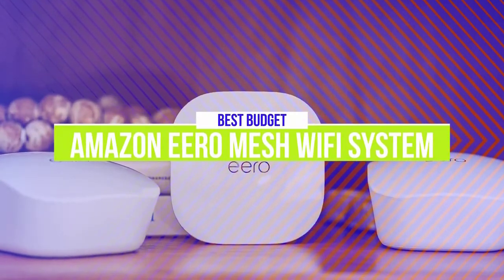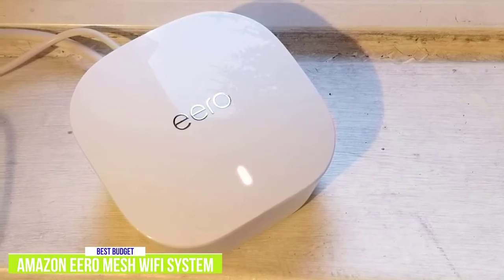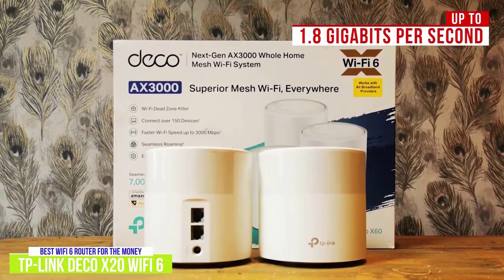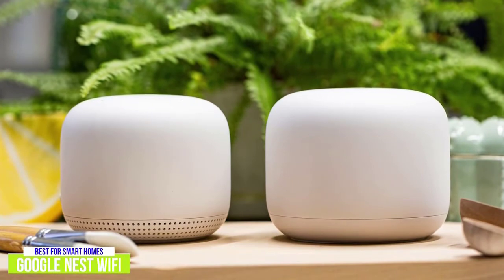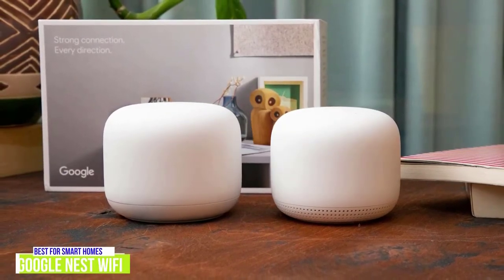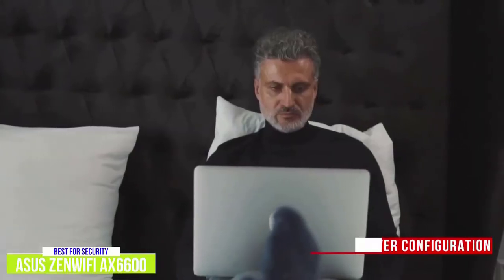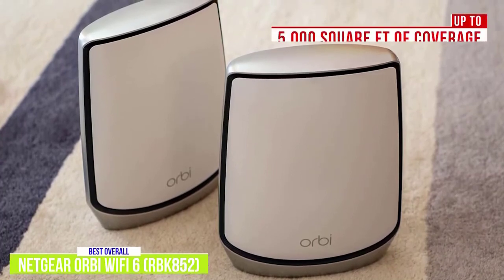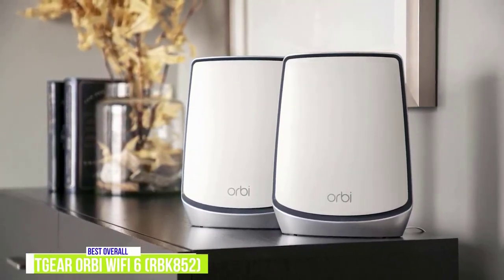✅ 2021 Review NETGEAR Orbi WiFi 6 AX6000 RBK852 | Top 5 Best Mesh Routers in 2021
► Links to Best Mesh Routers 2021 we listed in this video:

► 5 - Amazon Eero mesh WiFi system
► 4 - TP-Link Deco X20 WiFi 6 Mesh WiFi
► 3 - Google Nest Wifi
► 2 - ASUS ZenWiFi AX6600
► 1 - Netgear Orbi WiFi 6 (RBK852)